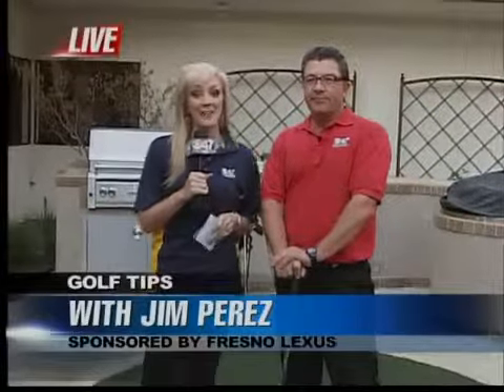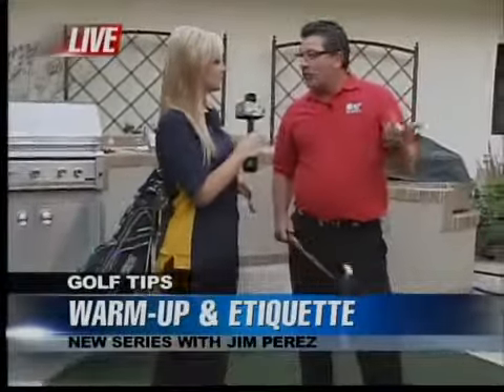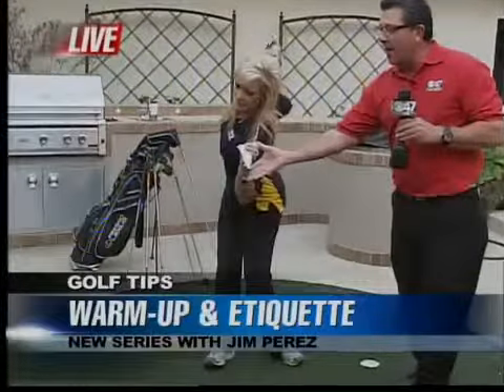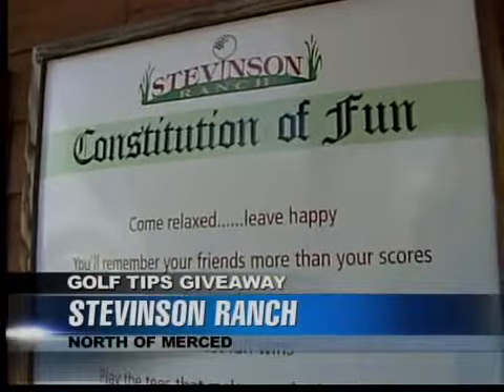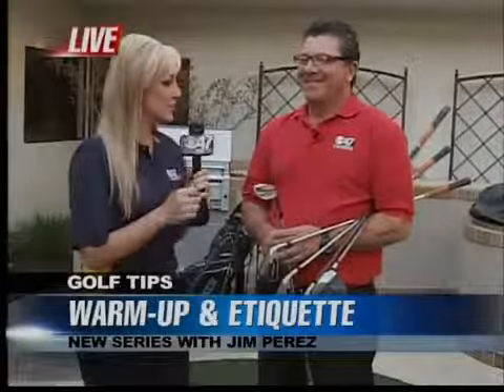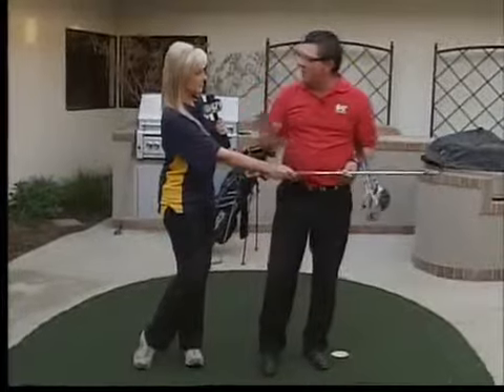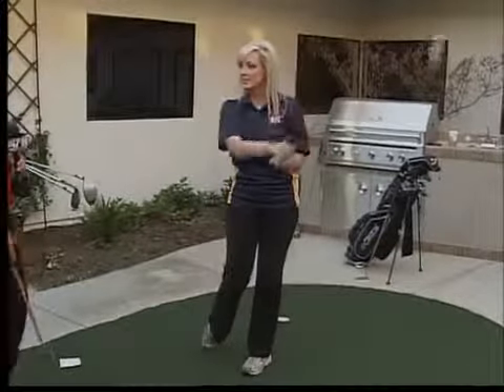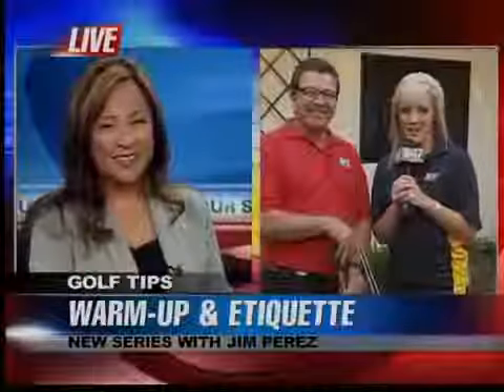Live with Jim Perez, kicking off Warm-up & Etiquette Golf Tips series at Stevinson Ranch!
Hall of Fame golf teacher Jim Perez joins us live on the patio to show Jenny how to warm up for golf - from stretching to club progression. Plus details on our Stevinson Ranch giveaway! (Tip - Don't grab your driver!)